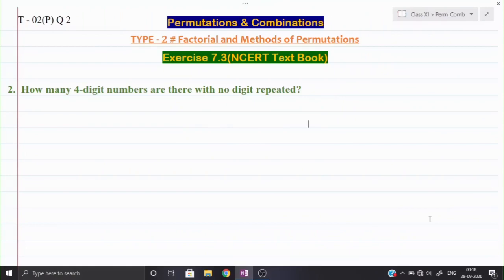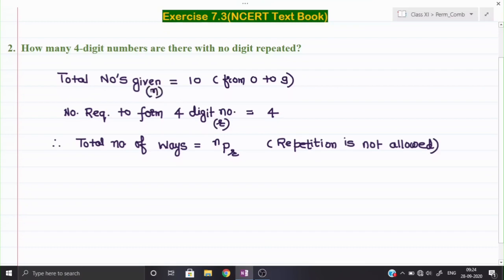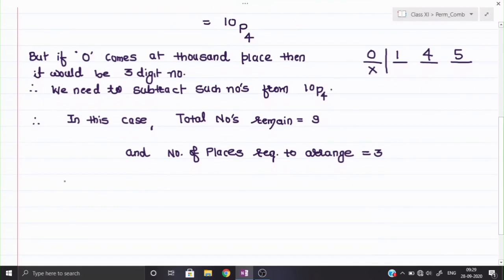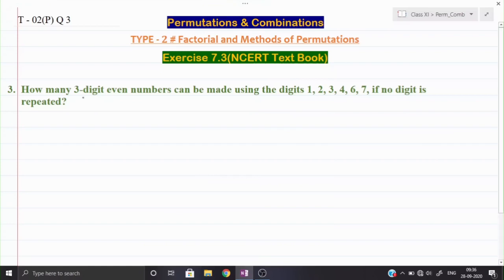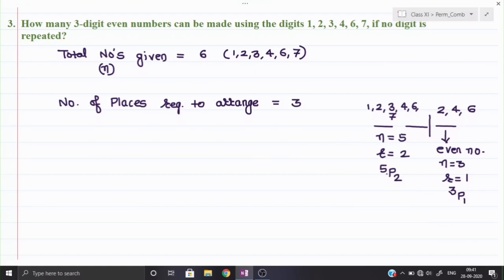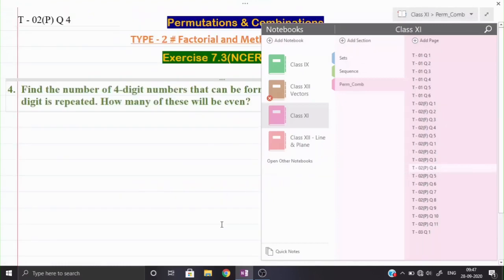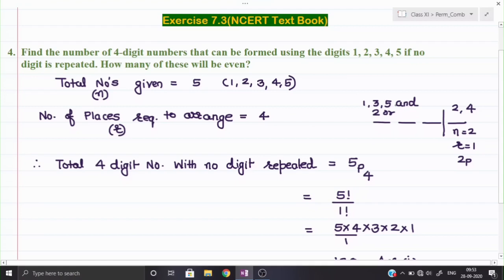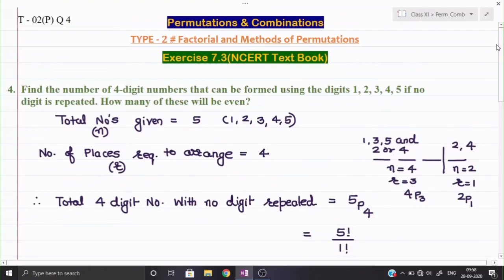Class 11 CBSE Mathematics Chapter 7 Permuations and Combinations Ex 7.3 Q 2,3 & 4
In this video, I have covered questions Chapter 7 Permuations and Combinations 7.3 Q 2,3 & 4. I have covered questions on formulae of Factorial and questions on Methods of Permutations.
Happy Learning.